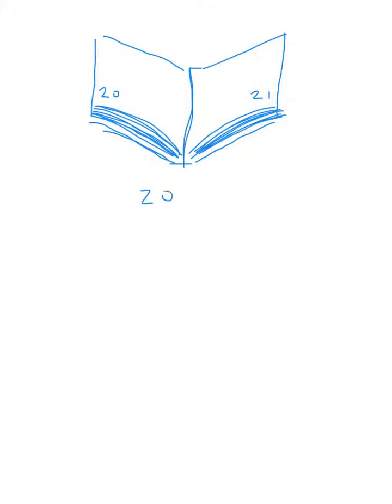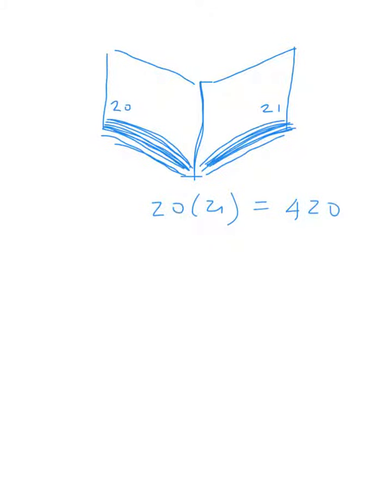Week of July 22